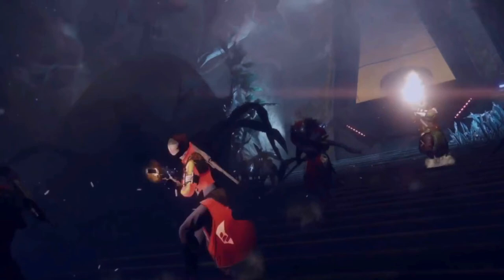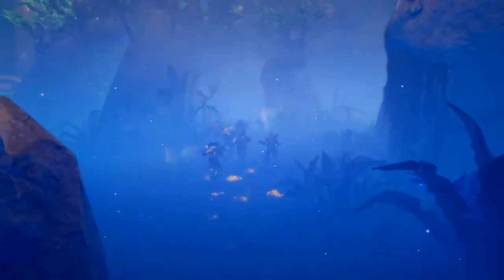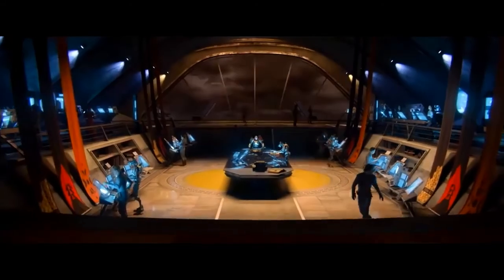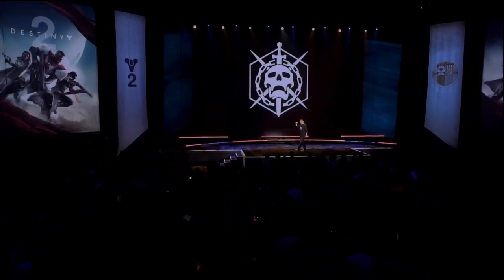DESTINY 2 - RAID! NEW RAID INFO! LOCATION! BOSSES + MORE! RAID SPECULATION!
Hey Guys, Fikod here! Today we're going to be talking about Destiny 2's raid! Really can't wait to see what Bungie have planned! Enjoy.

Any form of Feedback on my Content Appreciated.